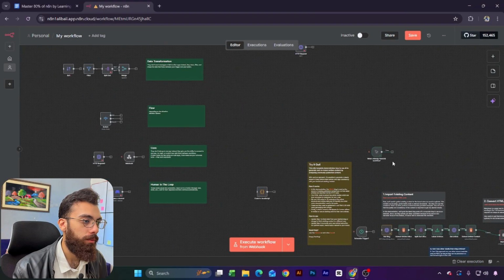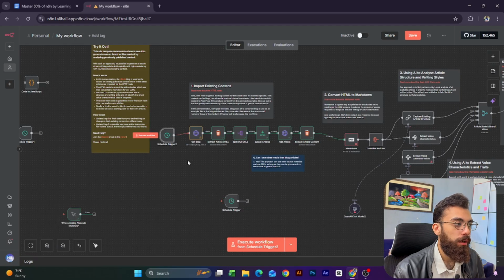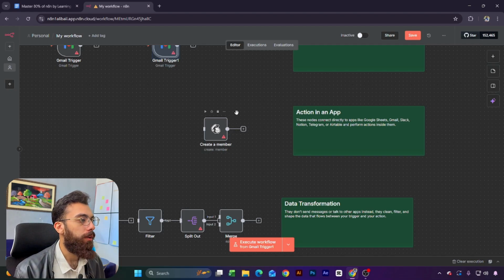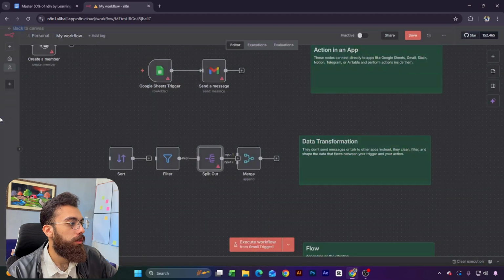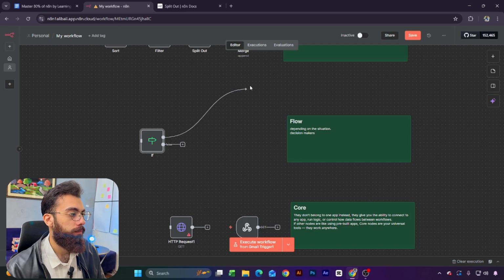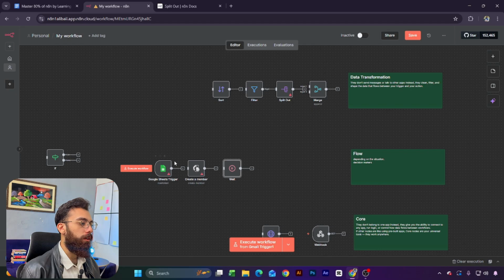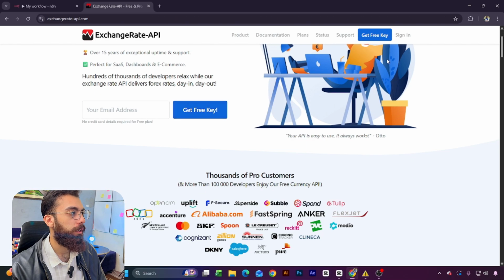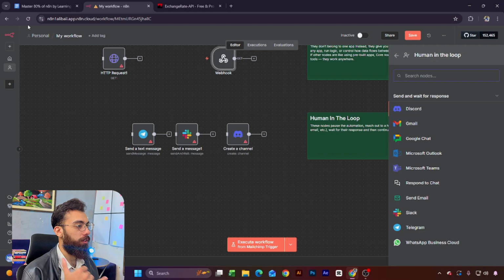Master 80% of N8N by Learning Just These 17 Nodes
17 essential n8n nodes that power 80% of all automations.
In this video you will learn what is n8n automation and how to use n8n for beginners.
Instead of getting lost in endless tutorials, focus on mastering these core nodes it’s the fastest route from beginner to expert in building powerful workflows.